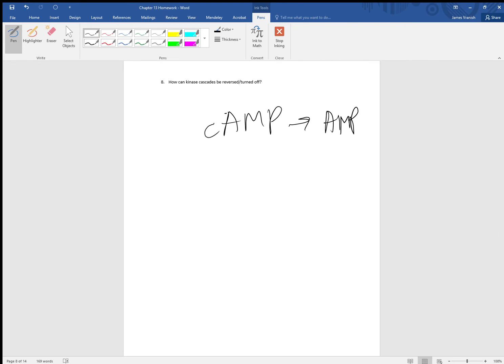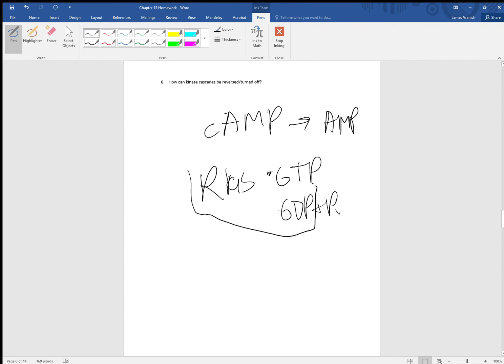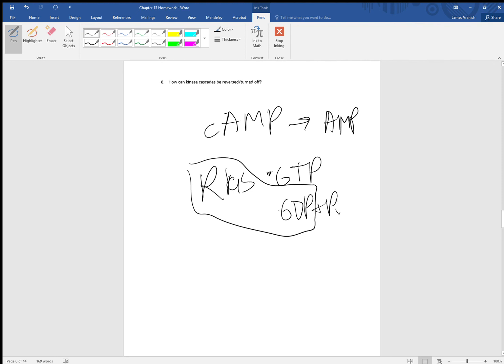Chapter 13 Homework Word 2020 02 02 13 34 12